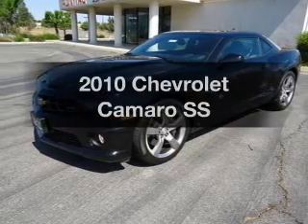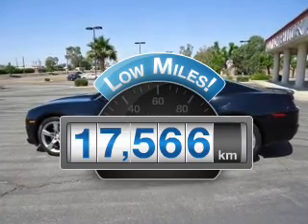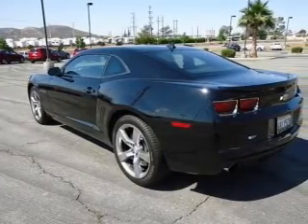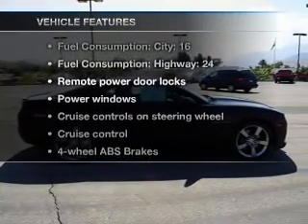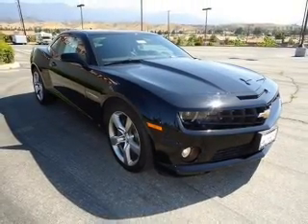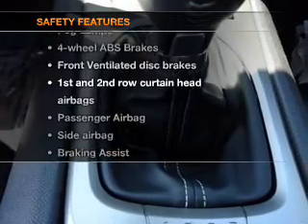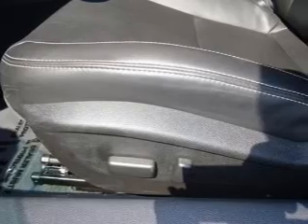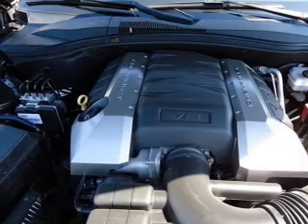2010 Chevrolet Camaro - Banning CA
Year: 2010
Make: Chevrolet
Model: Camaro
Trim: SS
Engine: 6.2 liter 8 cylinder 16 valve
Transmission: Manual
Color: Black
Mileage: 17566
Address:
4545 W. RAMSEY STREET